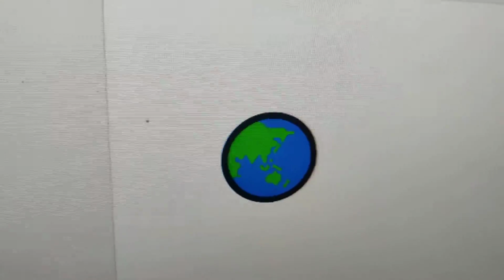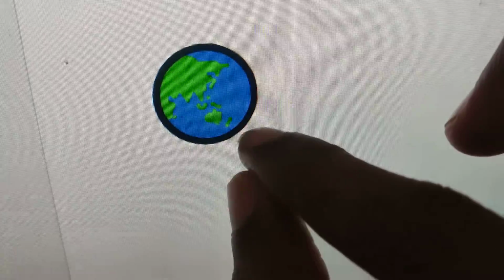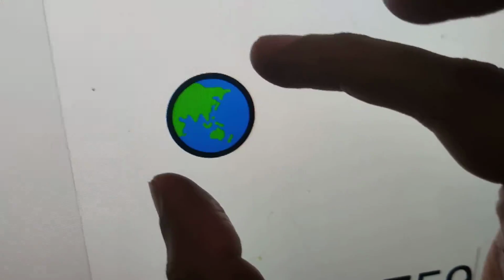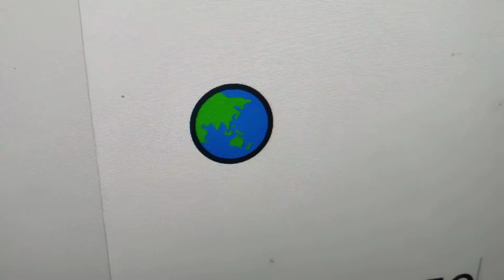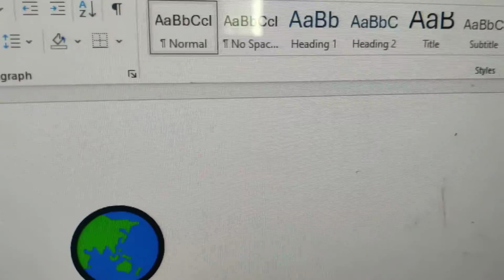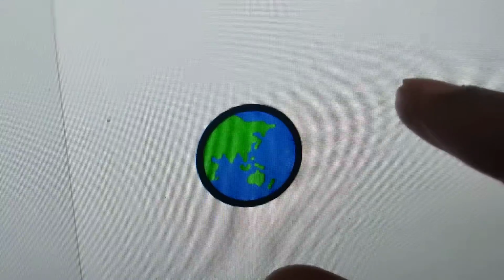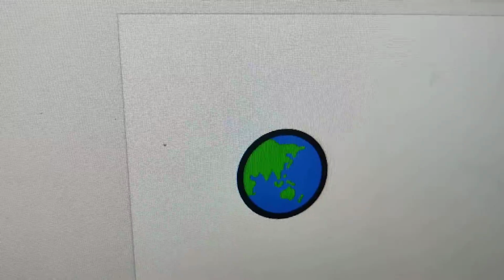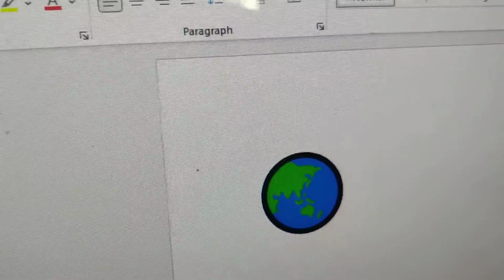How to create a globe showing asia australia in computer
How to create a globe showing asia australia in computer using keyboard shortcut